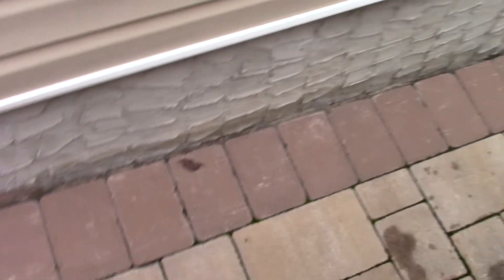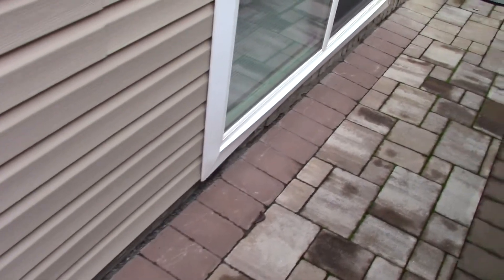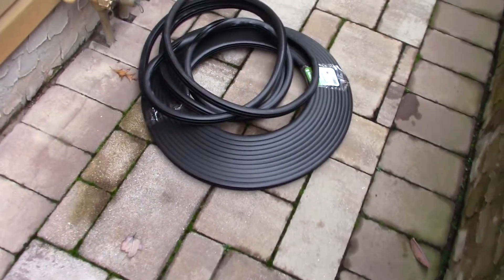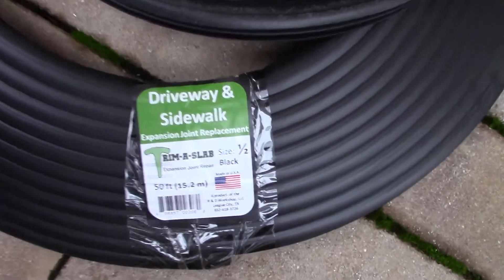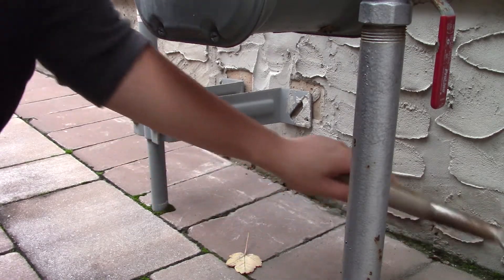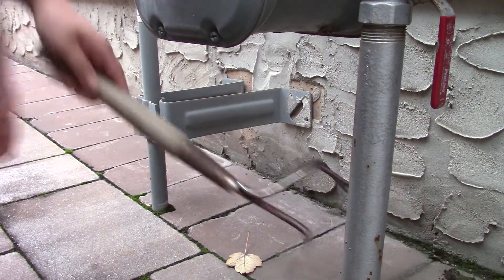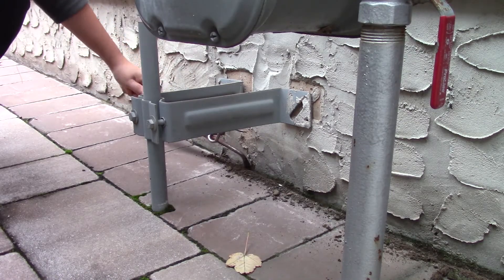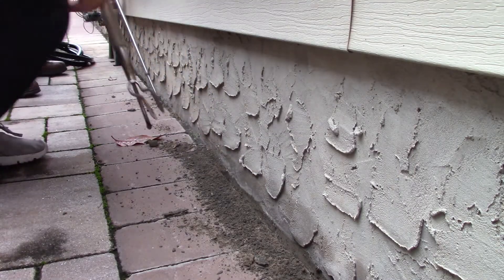Home Improvement | Installing Trim-A-Slab Expansion Joint | 1/2" Tapered Edge (Part III - Final)